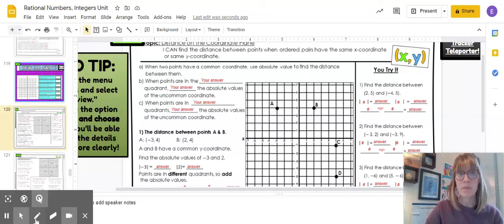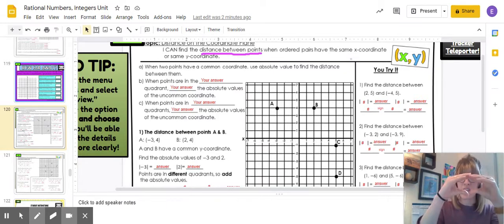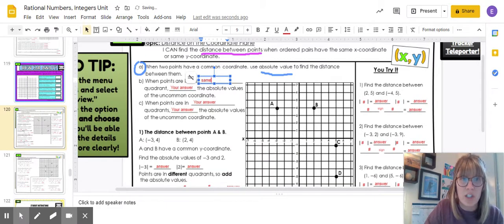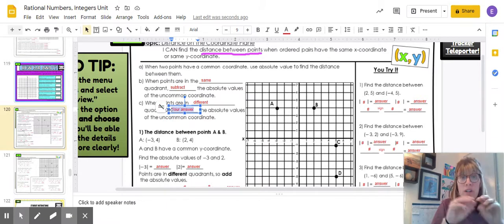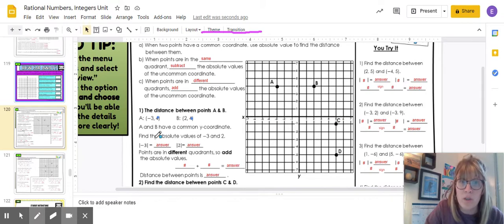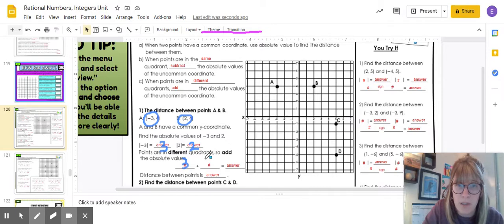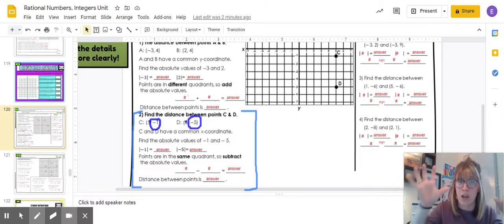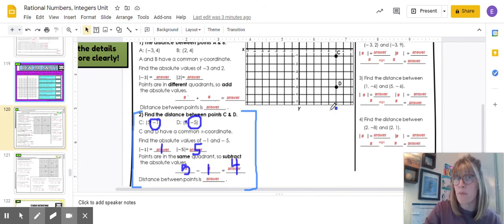Coordinate Plane: Finding the Distance Between Points with Absolute Value